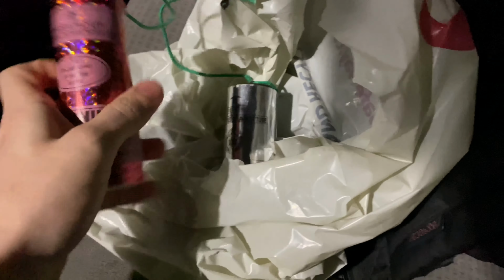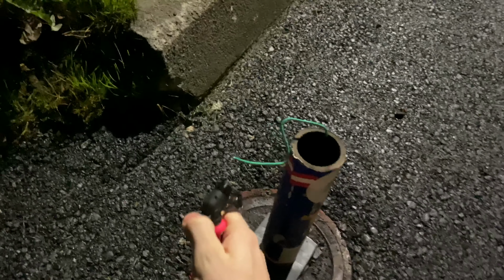Lighting Fireworks In A Parking Lot In Canada?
Hey pyros.

 Thanks for joining me with another short Pyro video,
We have a couple artillery shells going up,
1 4inch Smoke N Mirrors by Brothers pyrotechnics &
1 5inch Cobra Kai by Warrior Fireworks